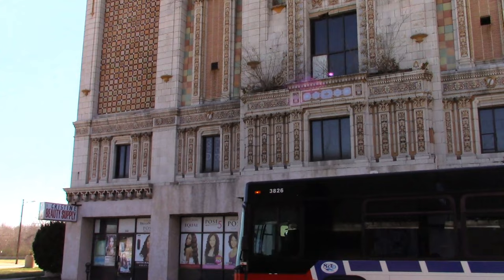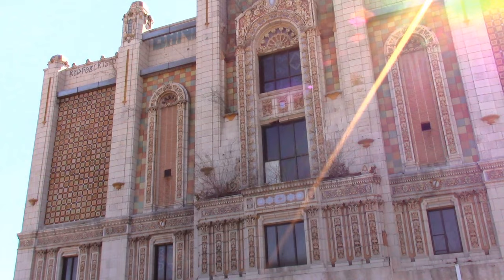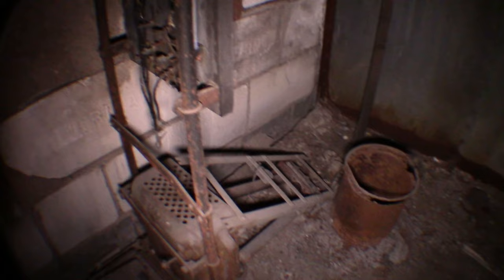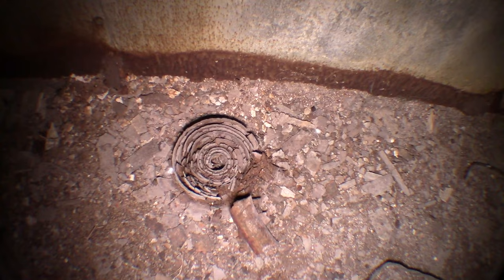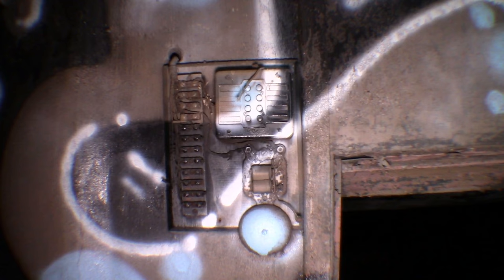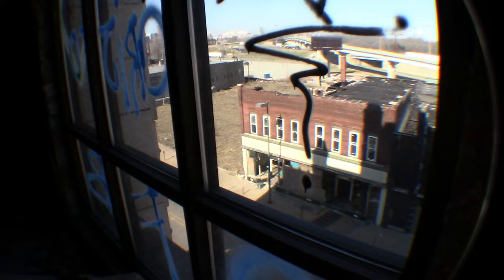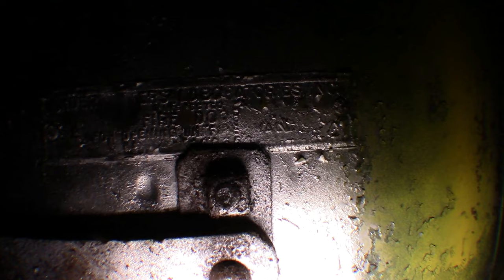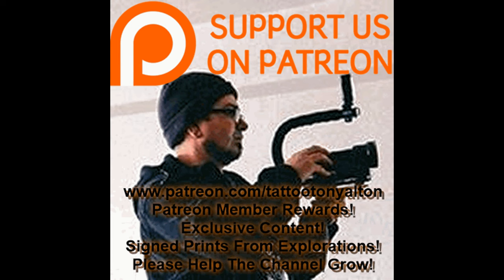Urbex Amazing 1920 Movie Theatre After The Curtain Closed Part 3.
Explore this Decaying 1920's Movie Theatre. This theatre was is huge and had over 1500 seats. The Facade was absolutely stunning. It is now crumbling. Urban Exploration in creepy abandoned places! Scary encounters, always the possibility of evp and ghost activity. Do you believe haunted places exist? Overgrown entangled scary abandoned buildings abound!